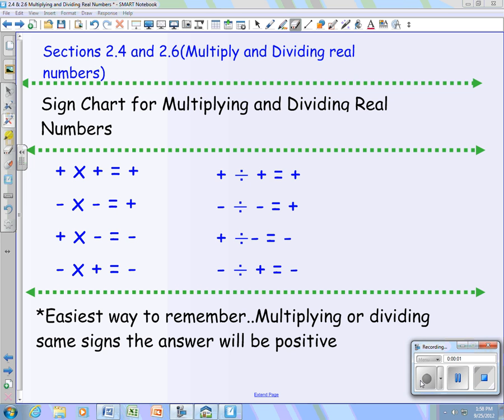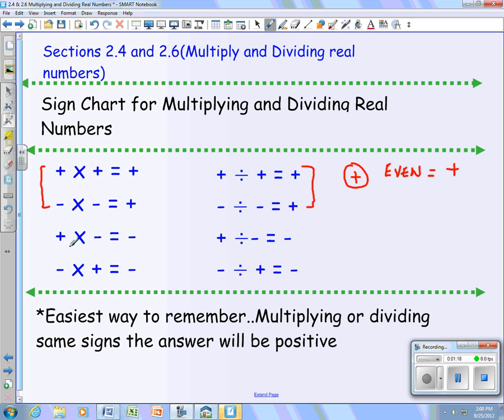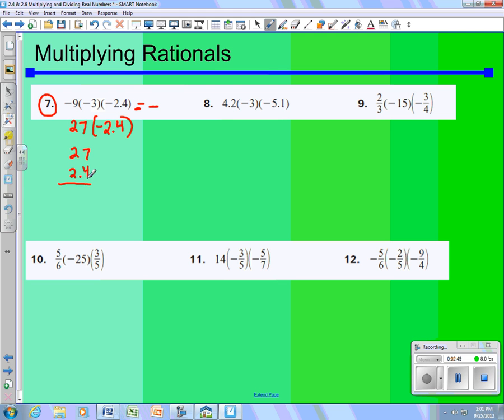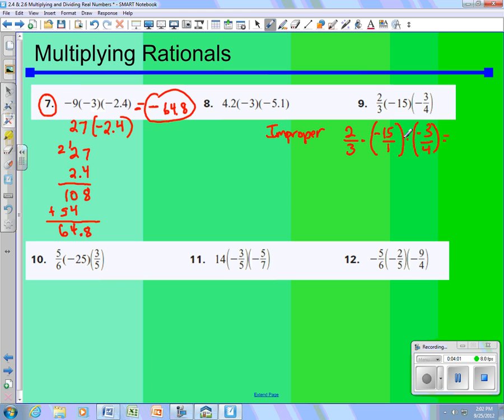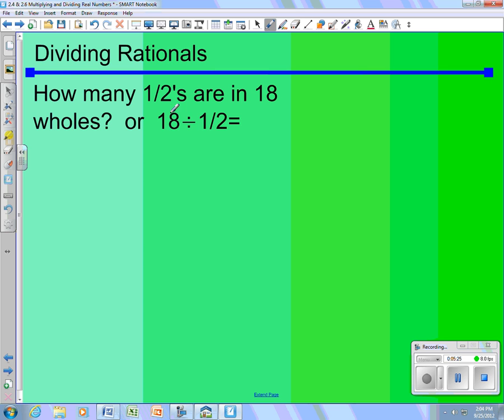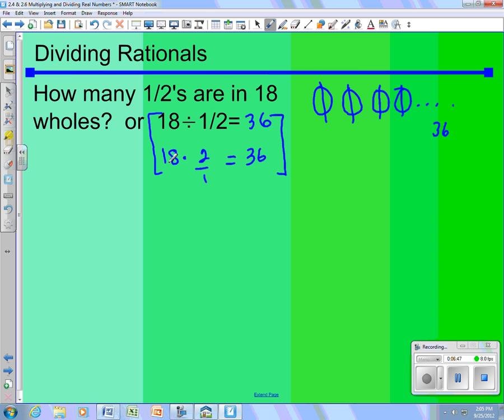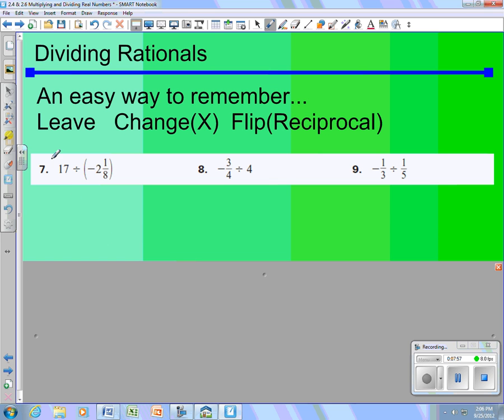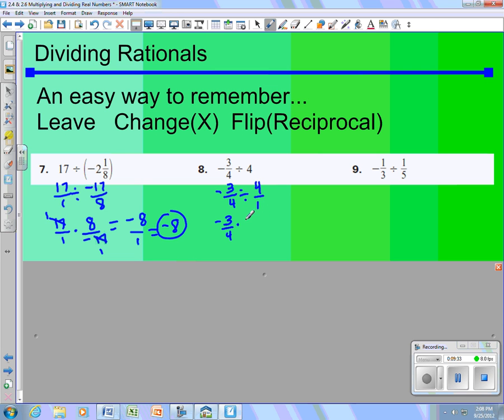2.4 and 2.6 Video NotesMultiplying and Dividing Real Numbers